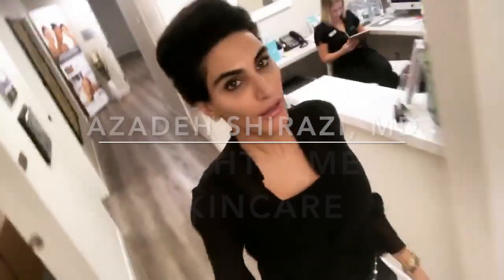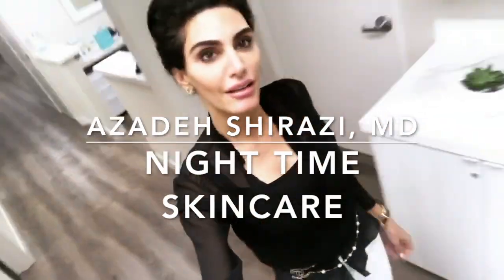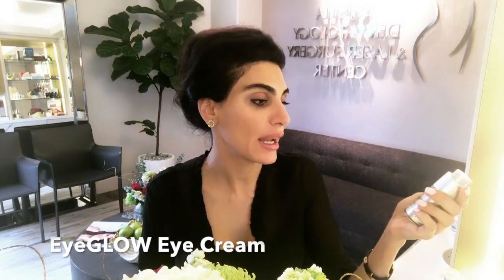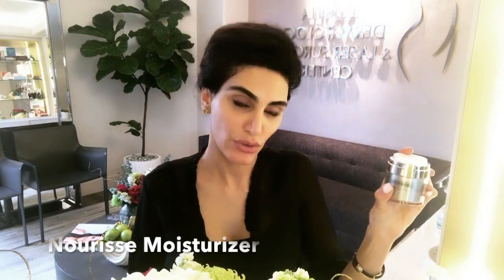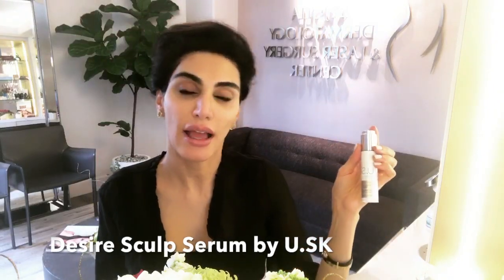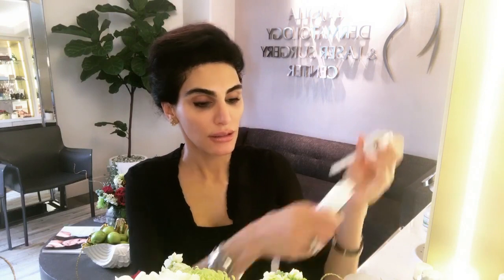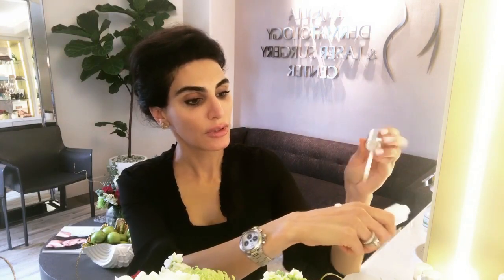My Night Time Skin Care Regimen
In this video I go over the products and ingredients I like to use to keep my skin rejuvenated, hydrated, and youthful.